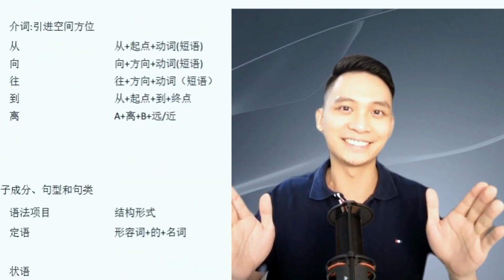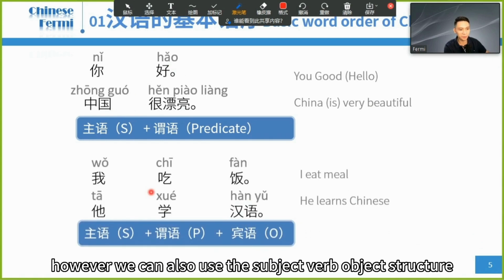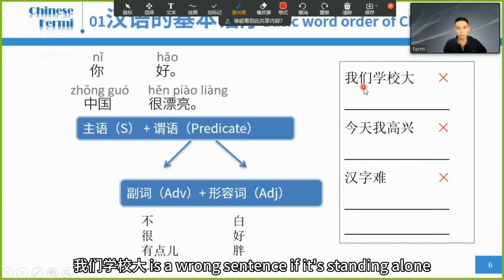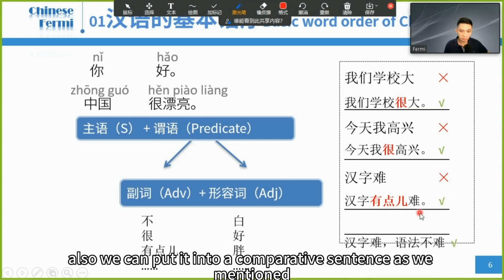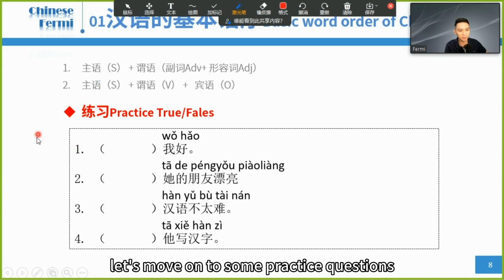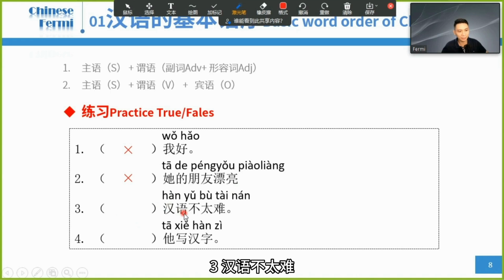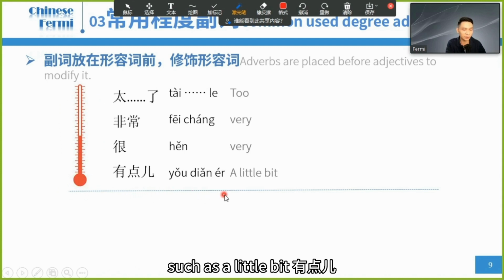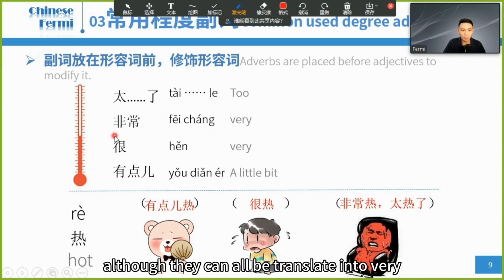01-03 Learn All Chinese Grammar with Practice | Basic Word order & Advs | 1/6 Level | Beginner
🚀 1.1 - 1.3 All-in-One Series 🎯 Master Chinese Grammar Step-by-Step!

In this comprehensive beginner's guide to Chinese grammar, we'll cover everything you need to know to build a strong foundation in the language. 🏆

Point 1:
Learn the fundamental word order in Chinese sentences:
Subject + Pradicate（Adv+ Adj）

Point 2:
Discover commonly used degree adverbs:
太……了 (tài …… le) for "too"
非常 (fēi cháng) for "very"
很 (hěn) for "very"
有点儿 (yǒu diǎn ér) for "a little bit" 🎓

Whether you're just starting to learn Chinese or want to reinforce your understanding of grammar, this video is perfect for you!